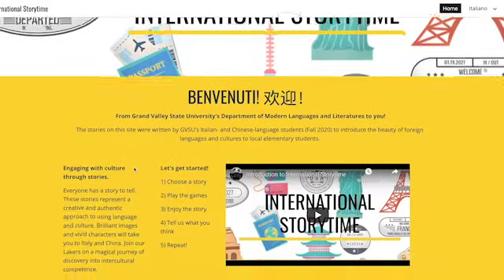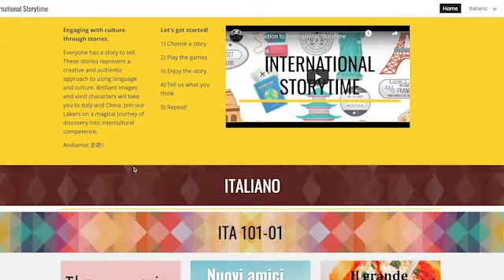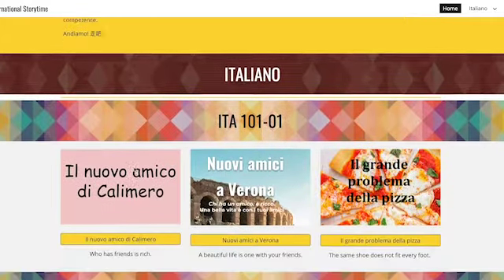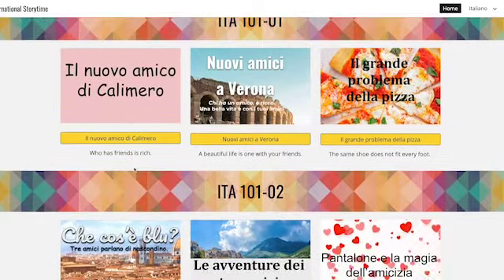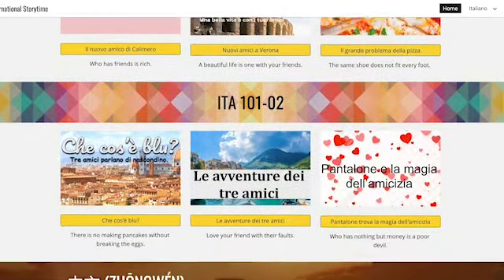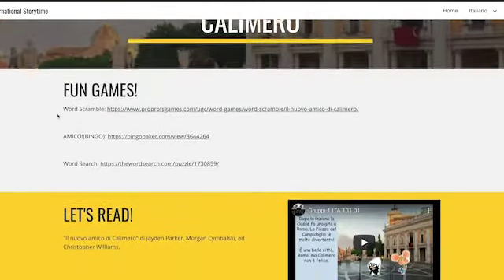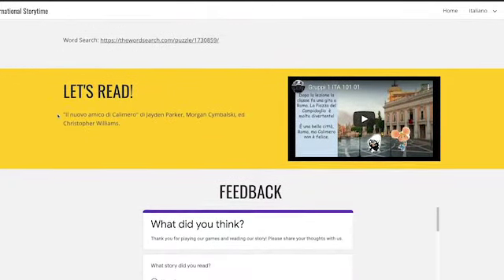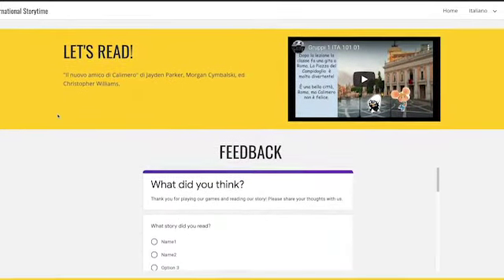TECH BYTES: G Suite and Classroom Engagement